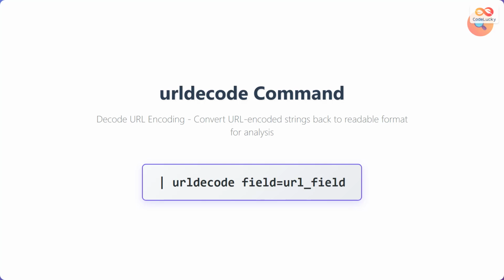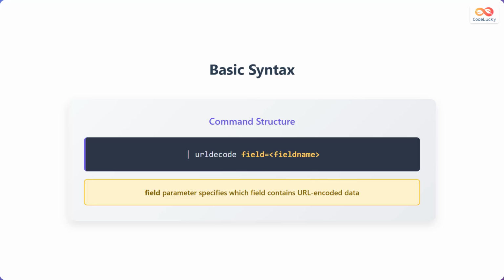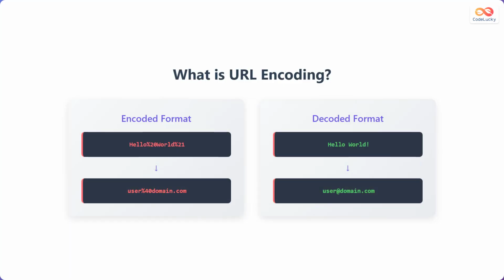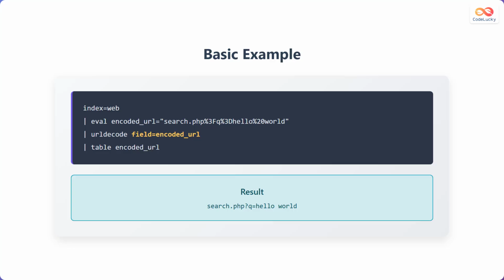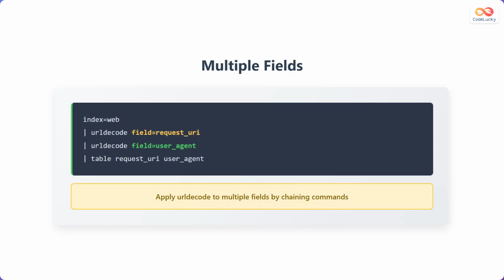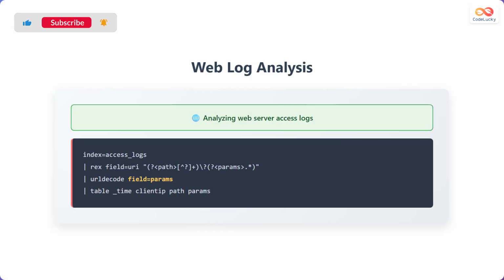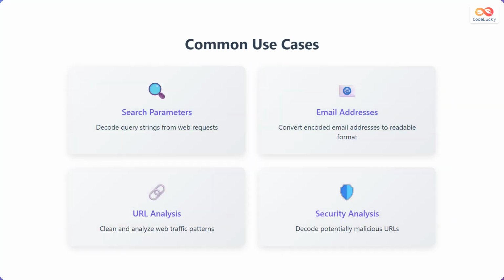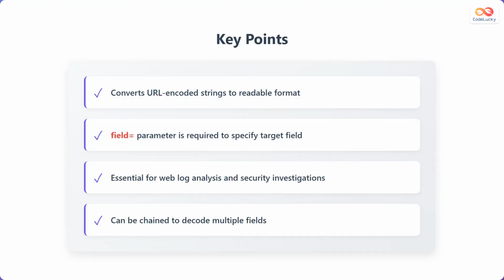Splunk SPL urldecode Command Tutorial - Decode URL Encoded Strings for Web Log Analysis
🔍 Master the Splunk SPL urldecode command in this comprehensive tutorial! Learn how to decode URL-encoded strings and convert them back to readable format for effective web log analysis.

📚 What You'll Learn:
• Basic urldecode syntax and parameters
• Understanding URL encoding vs decoding
• Practical examples with real-world scenarios
• Multiple field processing techniques
• Web log analysis use cases
• Security investigation applications

💡 Perfect for Splunk beginners and intermediate users looking to enhance their SPL skills! This command is essential for analyzing web traffic, decoding search parameters, cleaning email addresses, and conducting security investigations.

🎯 Key Topics Covered:
✅ Command structure and field parameters
✅ URL encoding fundamentals
✅ Step-by-step examples
✅ Chaining multiple urldecode commands
✅ Real-world web log scenarios
✅ Common use cases and applications

🚀 Boost your Splunk expertise with this essential SPL command tutorial!

Chapters:
00:00 - urldecode Command Introduction
00:24 - Basic Syntax
00:49 - What is URL Encoding?
01:19 - Basic Example
01:47 - Multiple Fields
02:10 - Web Log Analysis
02:35 - Common Use Cases
03:05 - Key Points
03:36 - Outro